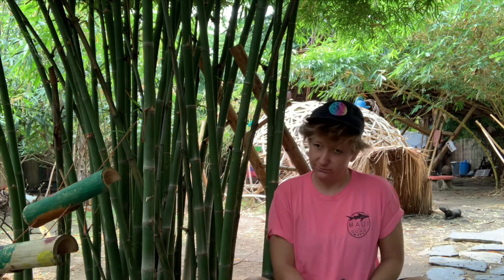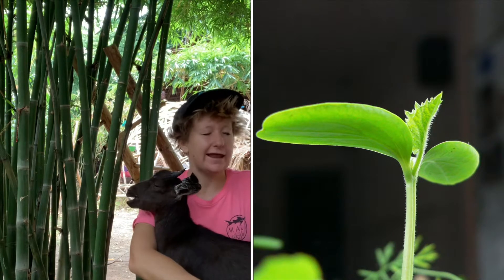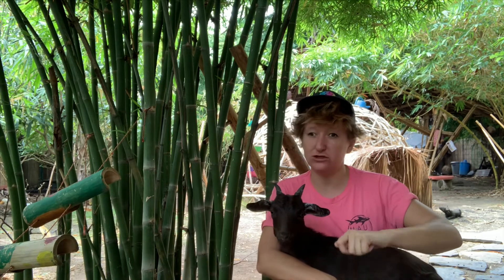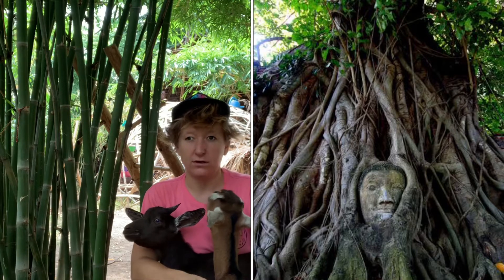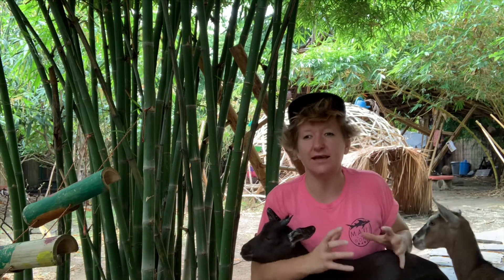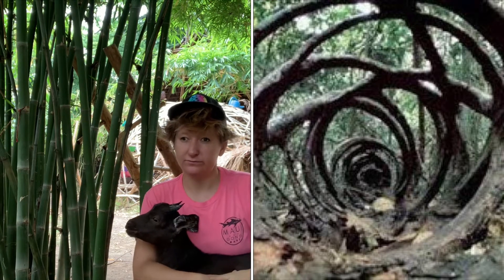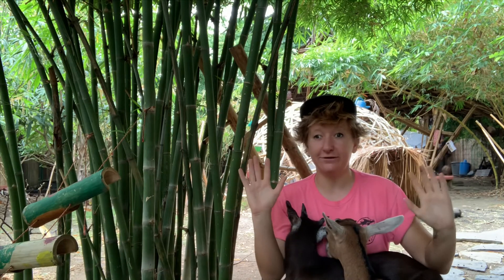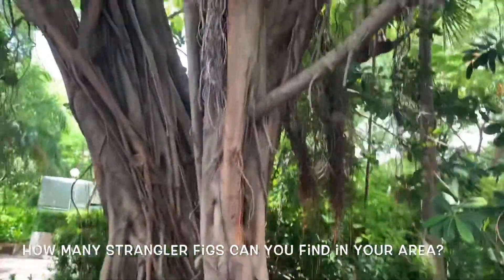The Strangler Fig Tree